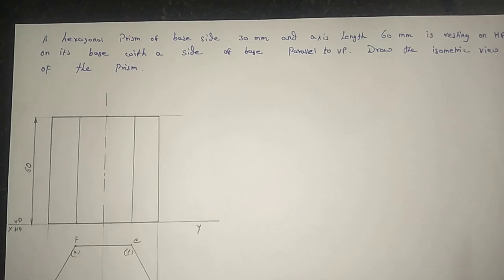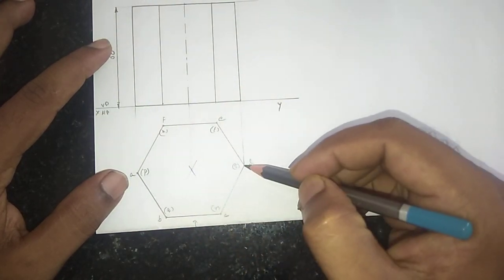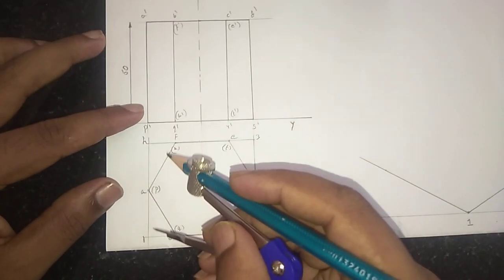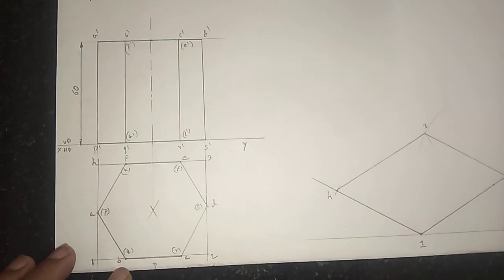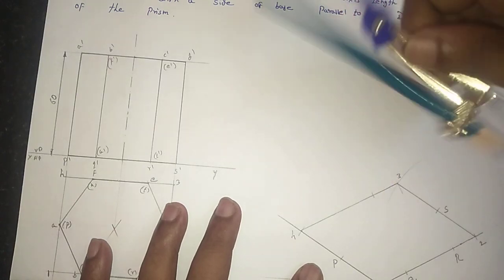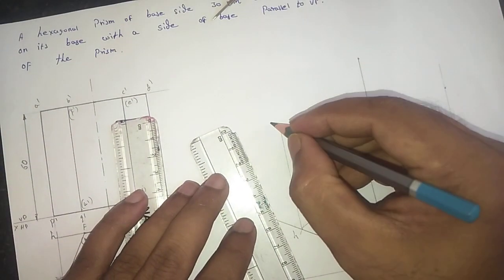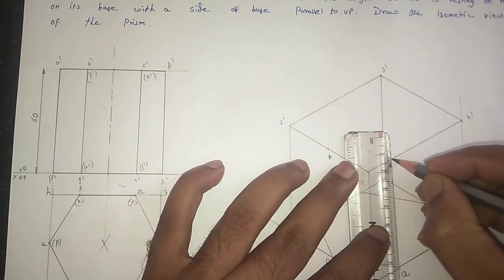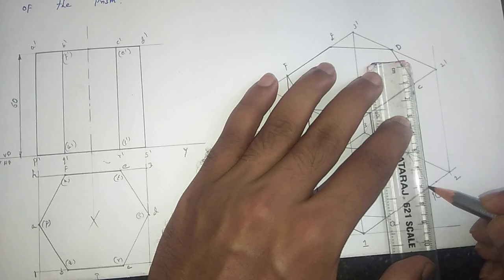ISOMETRIC VIEW(HEXAGONAL PRISM)